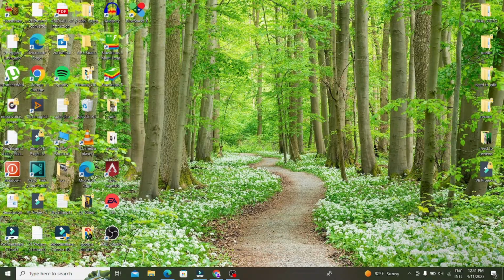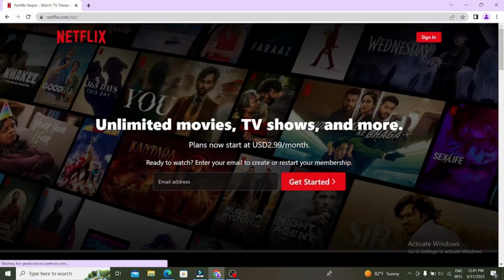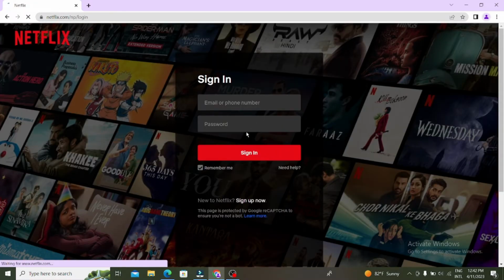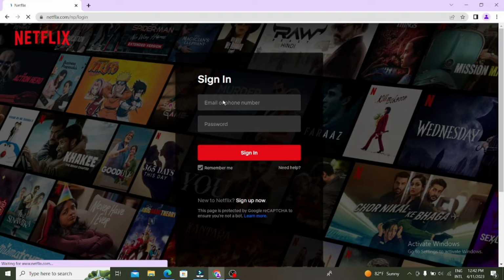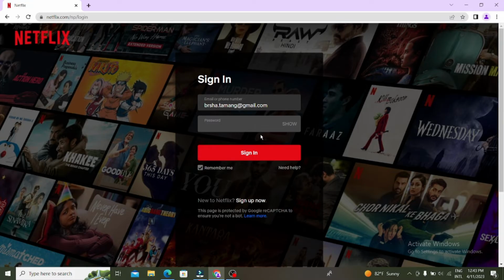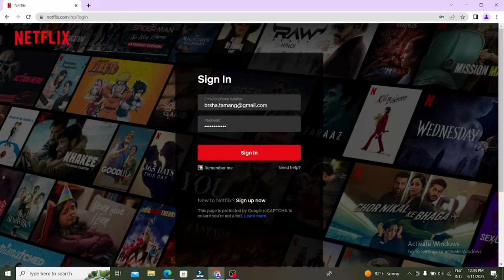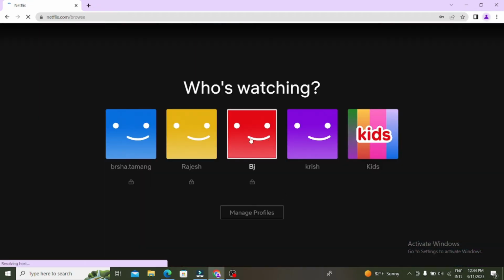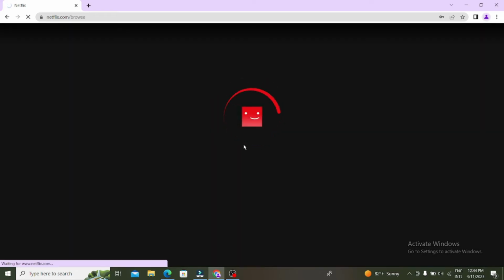How to Login to Netflix Account 2023? Netflix Sign In Steps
In this video I am going to guide you How to Login to Netflix Account .

0:00 - Intro
0:20 - How to Login to Netflix Account
1:34 - Outro

Hey EveryOne!